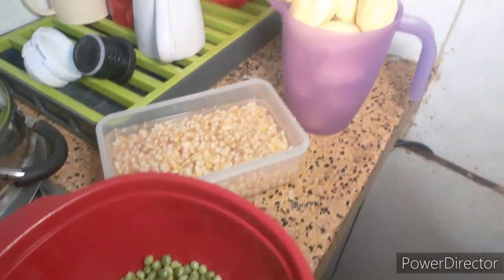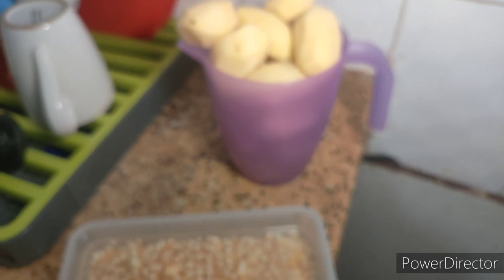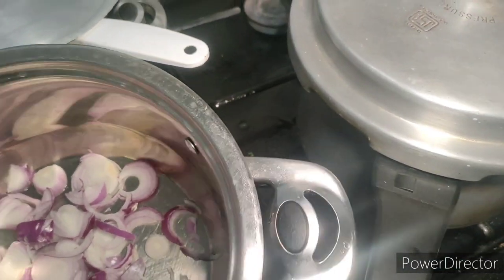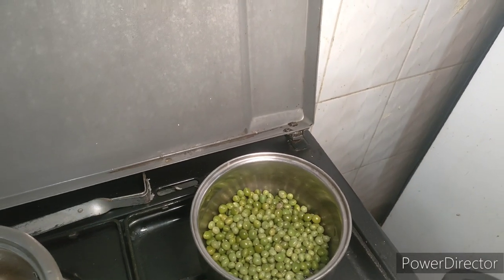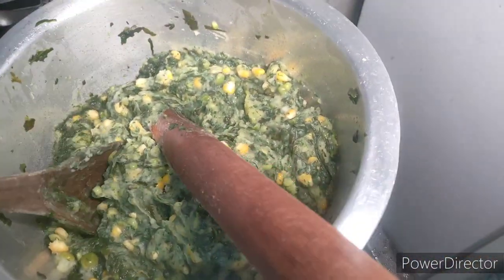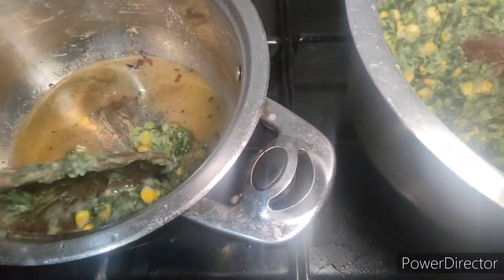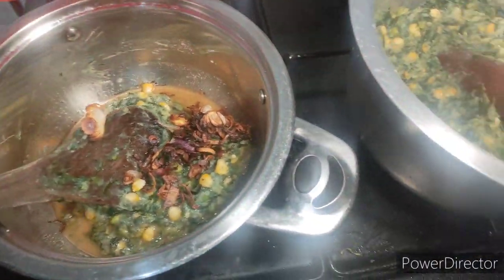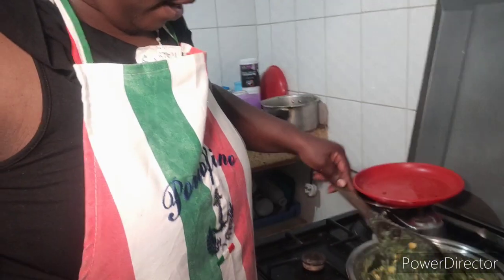NAIROBI VLOG||Cooking Kenyan Mukimo with Minji And Pumpkin Leaves //Didn't Like The Outcome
Tried Cooking Kenyan Mukimo For the First Time/Didn't like the outcome
green peas
pumpkin leaves